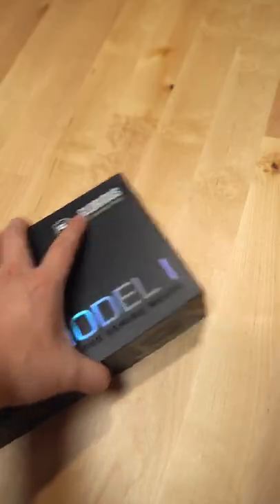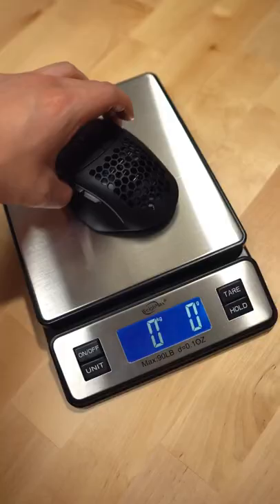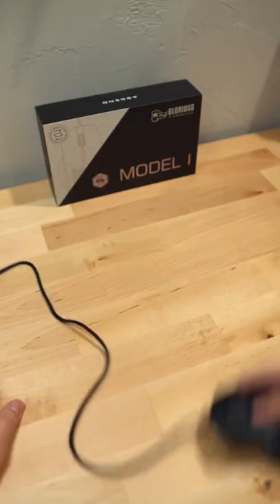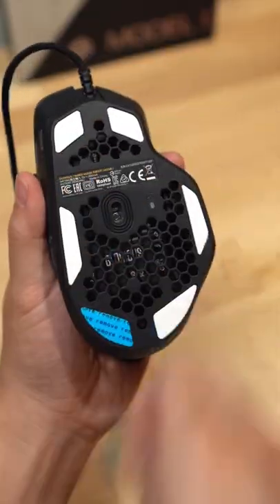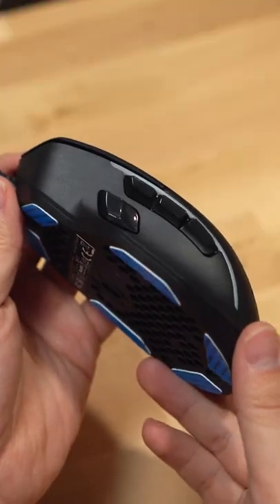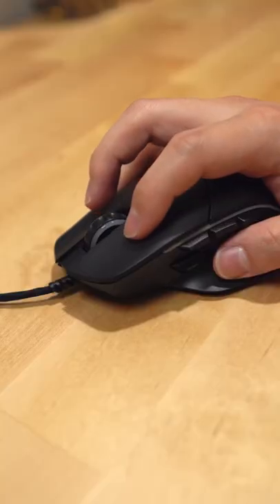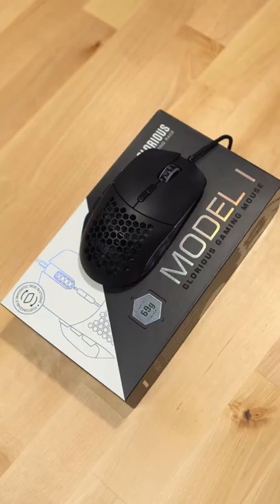Unboxing Glorious Model I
Unboxing the Glorious Model I.